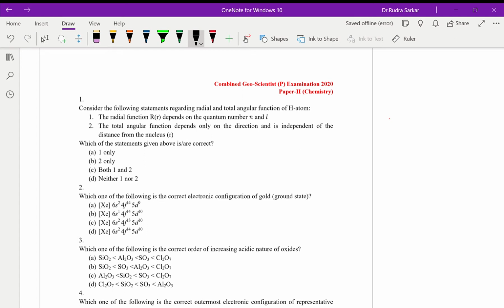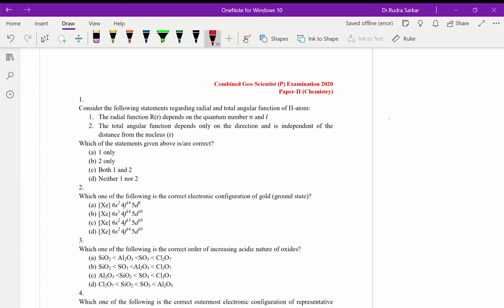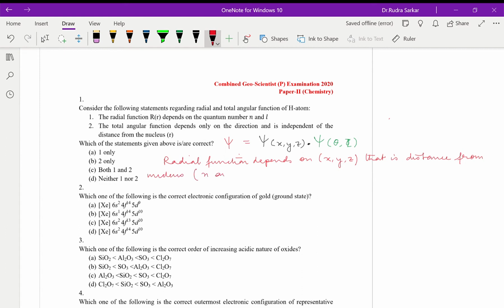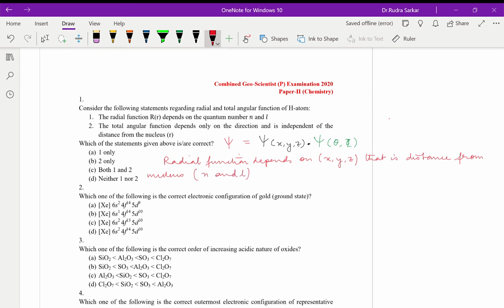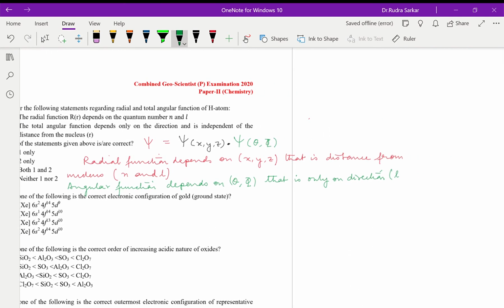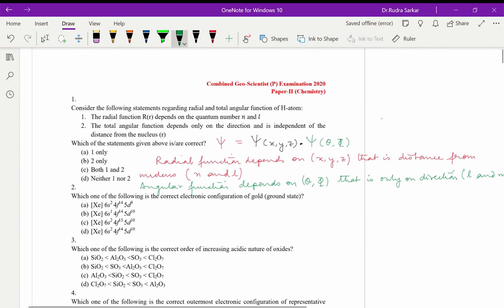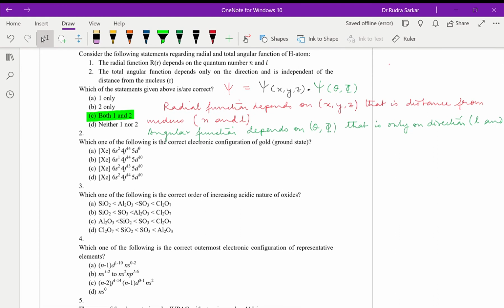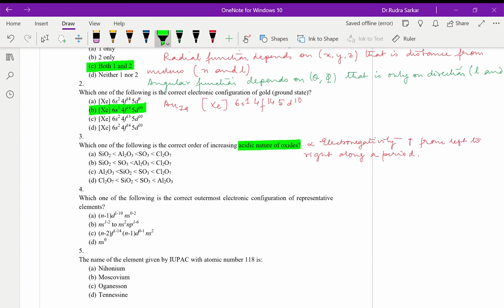Combined Geo-Scientist (P) Examination 2020 || Chemistry Q 1 - 3 Solutions || Geochemist Preparation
1.
Consider the following statements regarding radial and total angular function of H-atom:
1. The radial function R(r) depends on the quantum number and
2. The total angular function depends only on the direction and is independent of the
distance from the nucleus (r)
Which of the statements given above is/are correct?

2.
Which one of the following is the correct electronic configuration of gold (ground state)?

3.
Which one of the following is the correct order of increasing acidic nature of oxides?

Complete Solution Question No 1 - 3

Chemistry Preparation Strategy

Chemistry Syllabus

Prelims

Chemical Periodicity
Chemical Bonding and Structure
Acids and Bases
Theoretical Basis of Quantitative Inorganic Analysis
Kinetic Theory and Gaseous State
Chemical Thermodynamics and Chemical Equilibrium
Solutions of Non-Electrolytes
Electrochemistry
Basic Organic Chemistry
Stereochemistry
Types of Organic Reactions
Molecular Rearrangements

📌WHATSAPP AT

FOR

 📚   STUDY MATERIALS